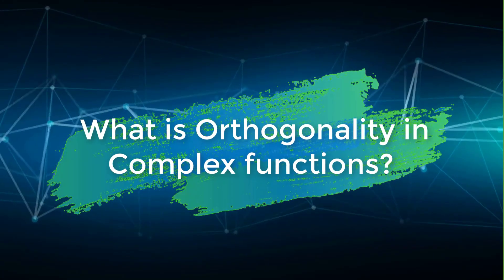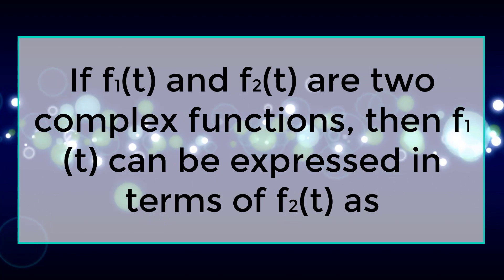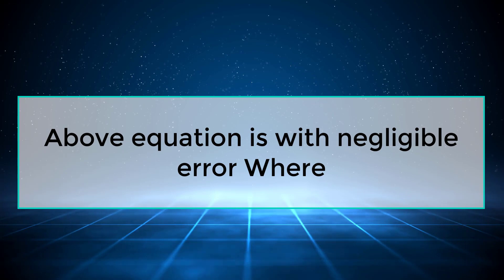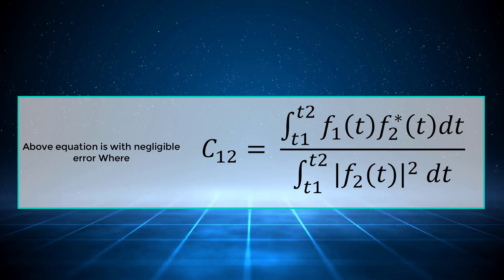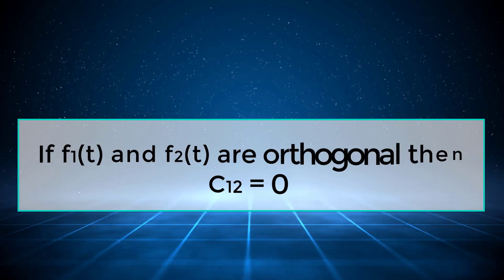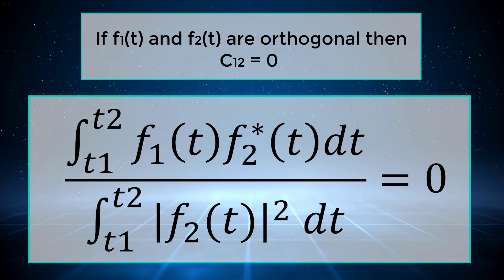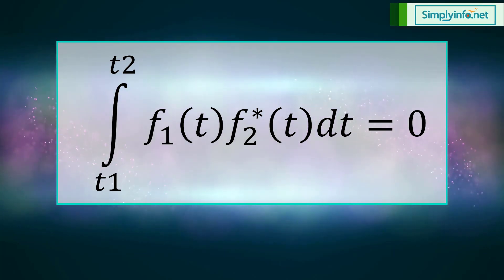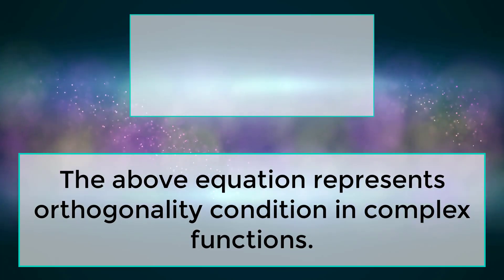What is Orthogonality in Complex Functions | Learn Signals & Systems | ECE | EEE | Engineering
Learn orthogonality in complex functions, signals and systems, ECE, EEE, engineering.

Team SimplyInfo.net